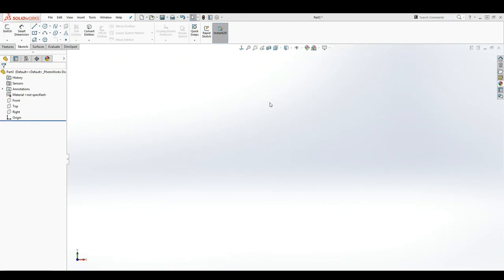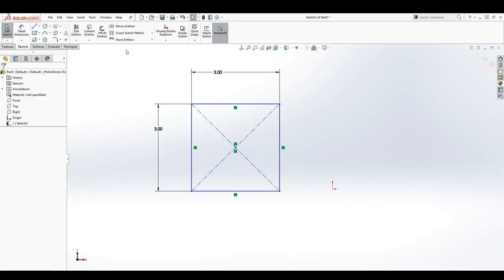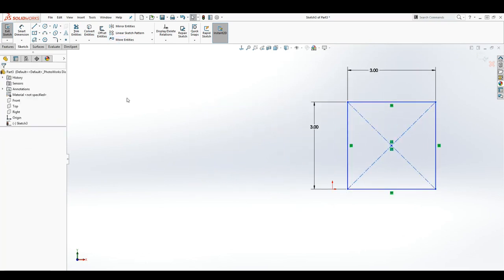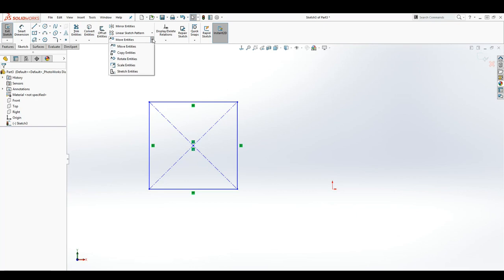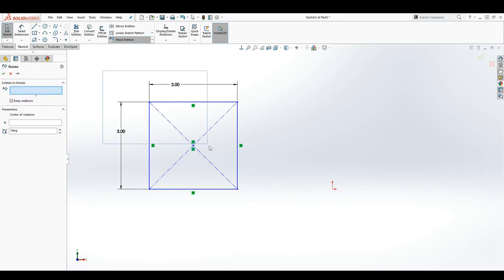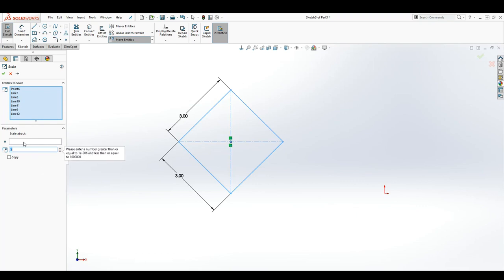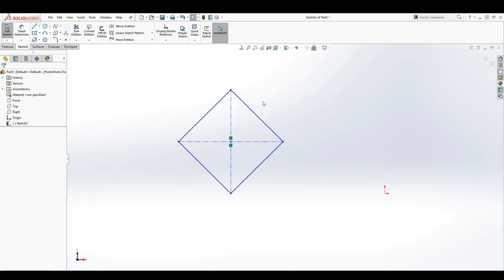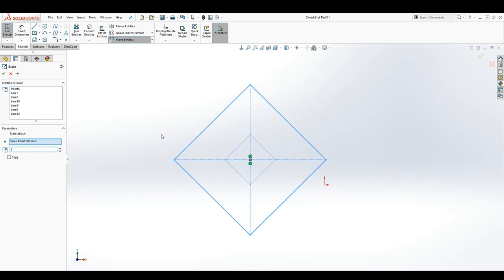34-Move Copy Rotate Scale and Stretch Entities